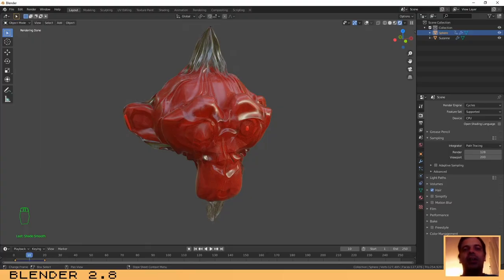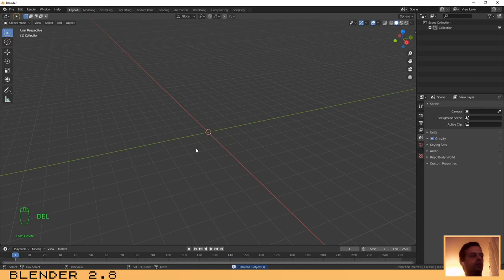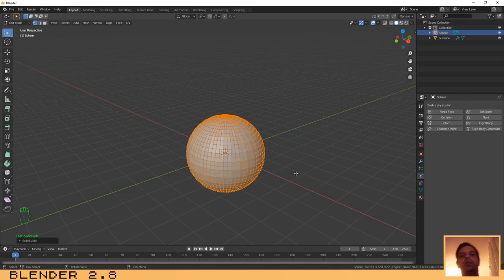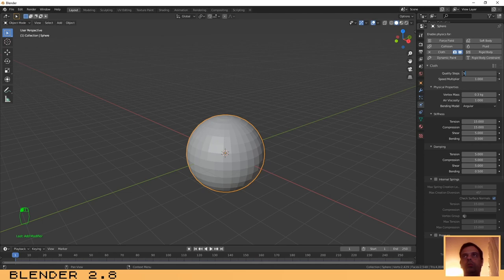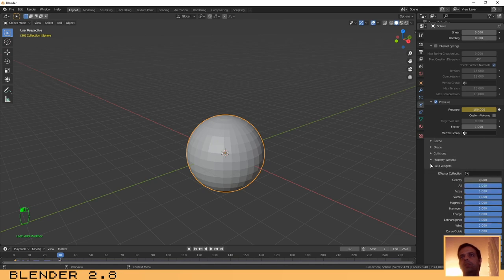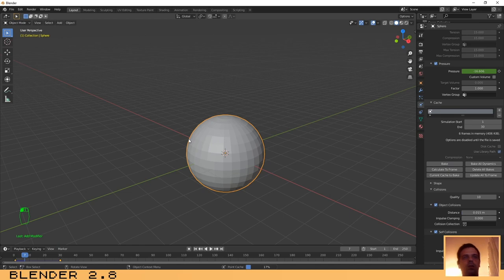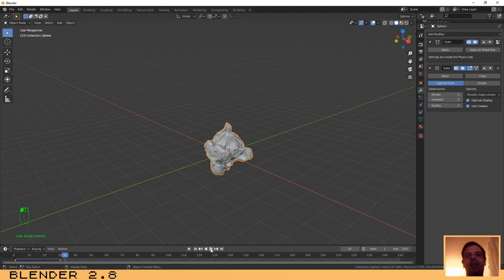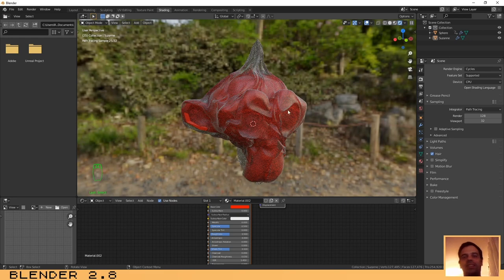Blender 2.8: Shrink Wrap Plastic Simulation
Hello,
In this tutorial i will show you how you can shrink and wrap an object over another one. I have used plastic material to simulate plastic around an object.